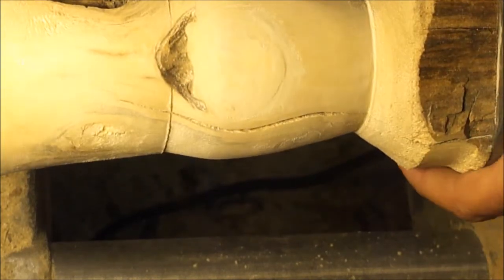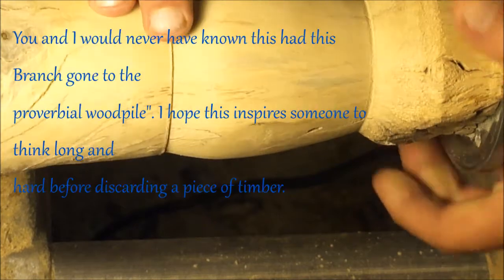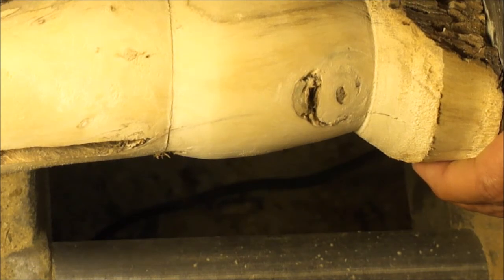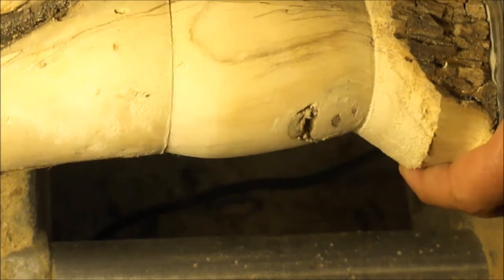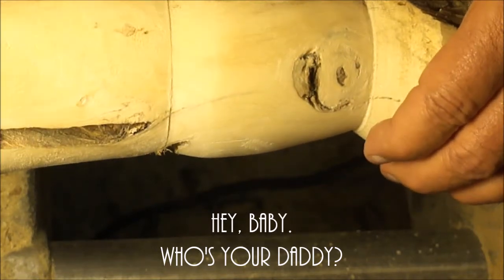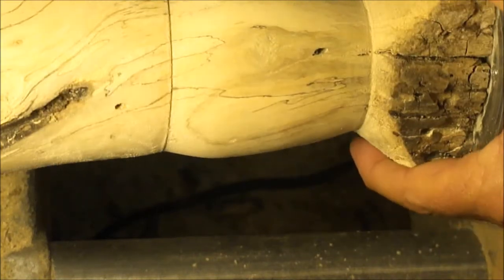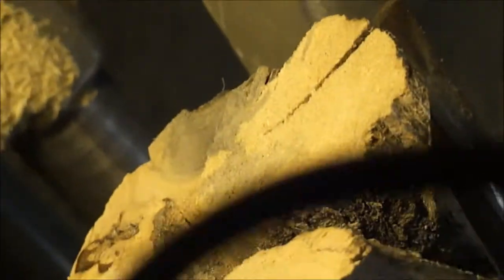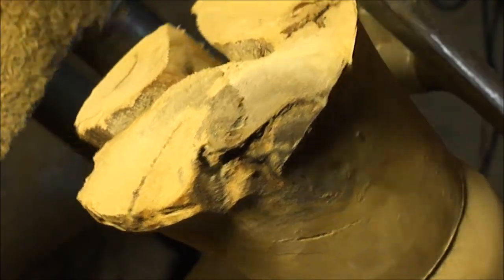#5 Getting To Know Me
This is around ten minutes of me, in front of the camera, hashing things out. It's part of the process. I had a lot of hashing to do, given the fact that I was trying to work out a design, create the Piece, and shoot my first video. And, learn to present a video for others to enjoy, and, mebees, find of some benefit. (It could also be seen as a plea for help from my betters.)